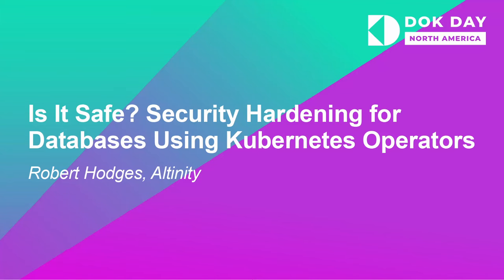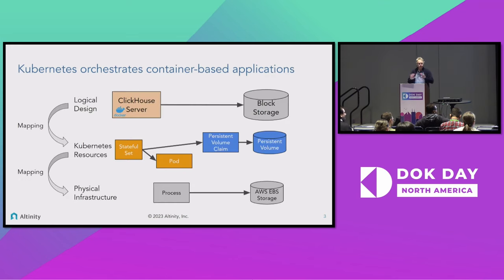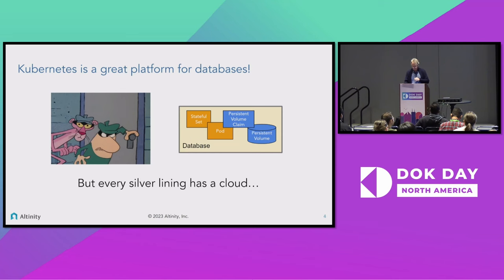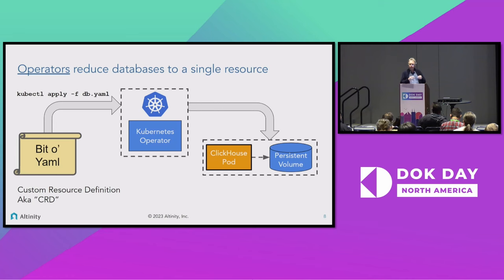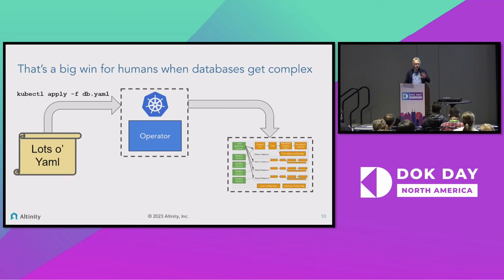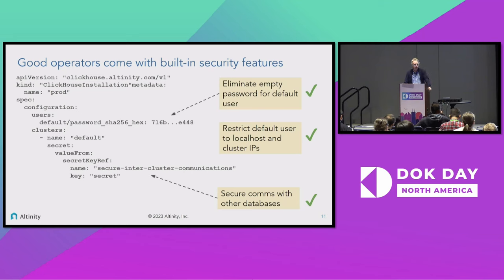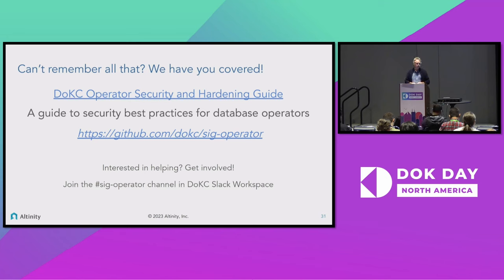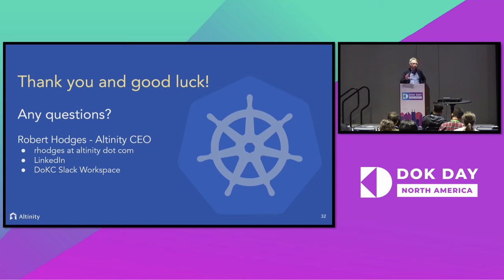Is It Safe? Security Hardening for Databases Using Kubernetes Operators - Robert Hodges, Altinity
Thanks to the Operator Pattern, Kubernetes is now an outstanding platform to run databases. But to quote Marathon Man, "is it safe?" This talk is a top-level review of the database security problem in Kubernetes, standard ways that operators can mitigate threats, and a wallet-sized checklist of security features you should look for in any operator you use. Our talk is practical and focused on needs of Kubernetes developers. Join us!